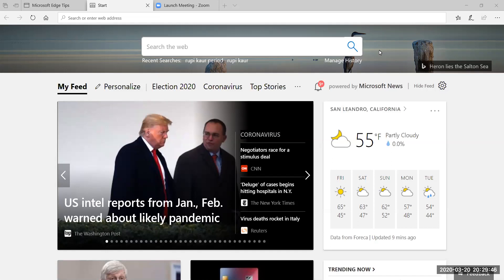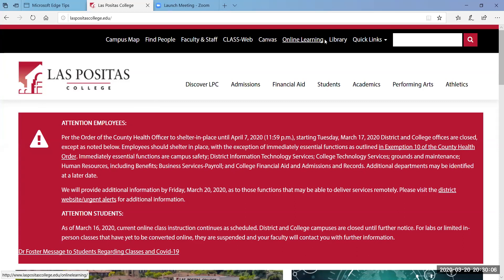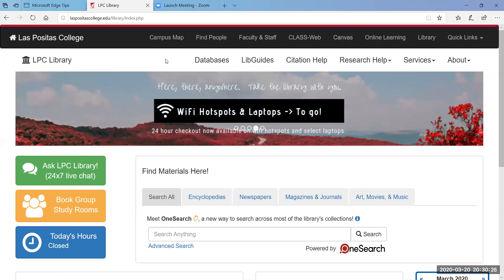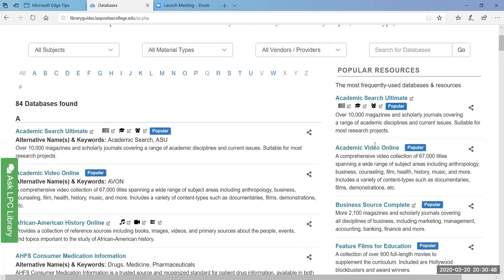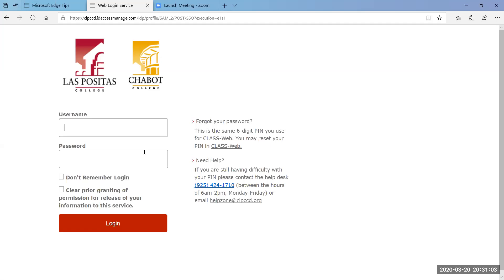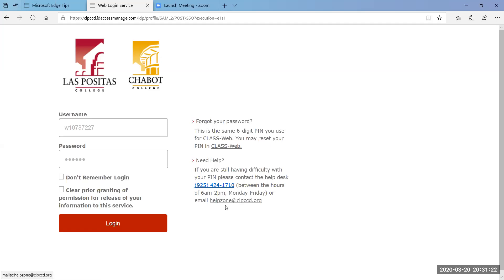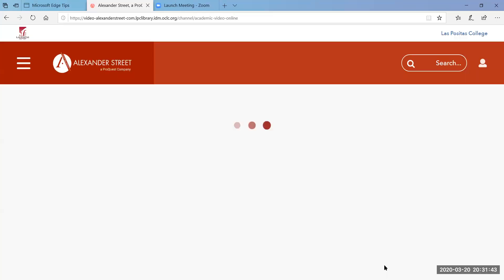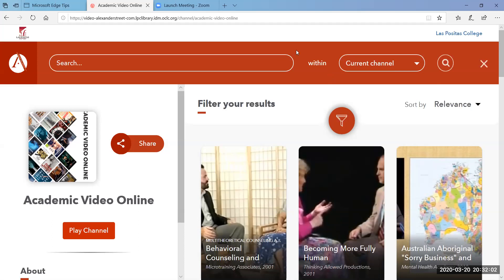How to Access an LPC Library Database Remotely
This video demonstrates how to access an academic database remotely.